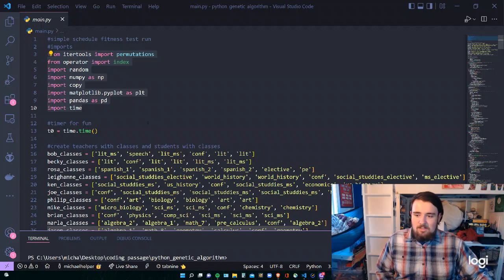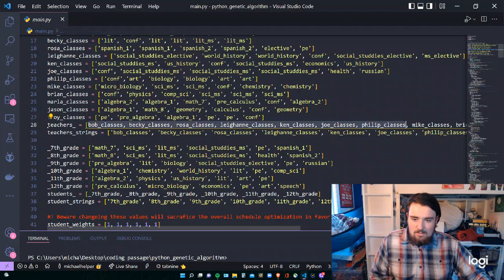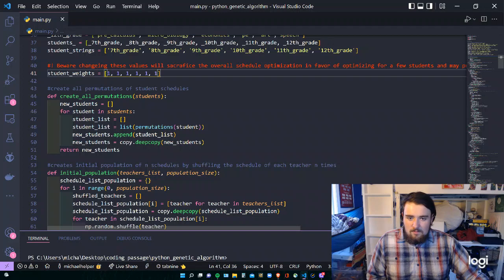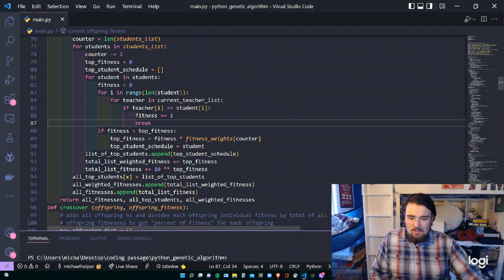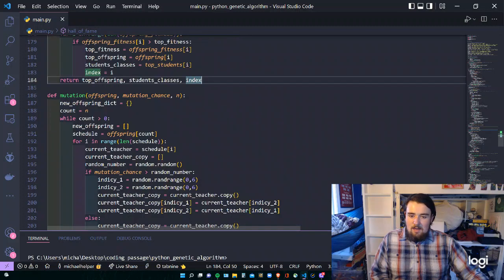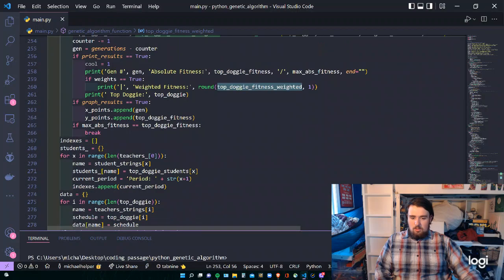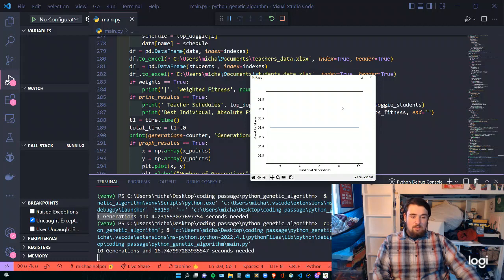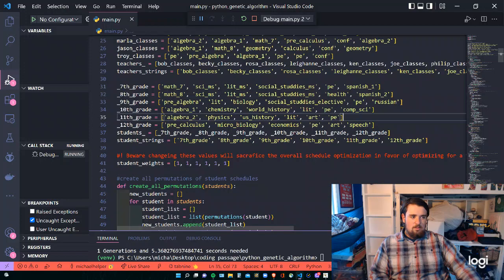Genetic Algorithm in Python (School Schedule Creation)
Watch my passage presentation video on my genetic algorithm in python. I created an unsupervised machine learning model to optimize a school schedule.